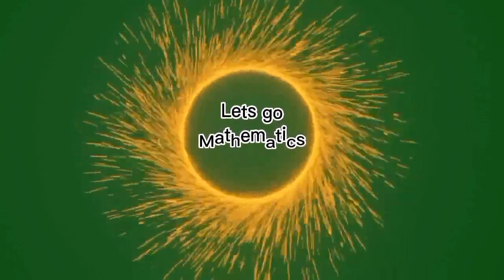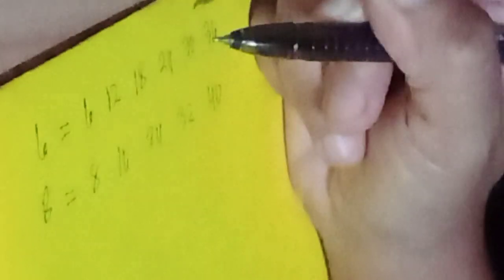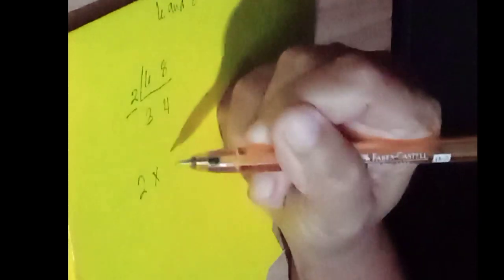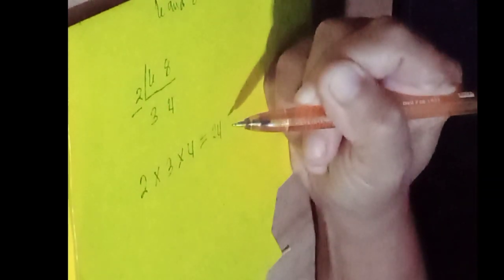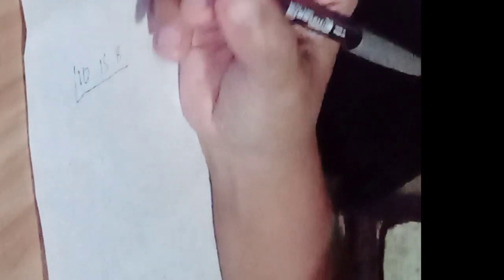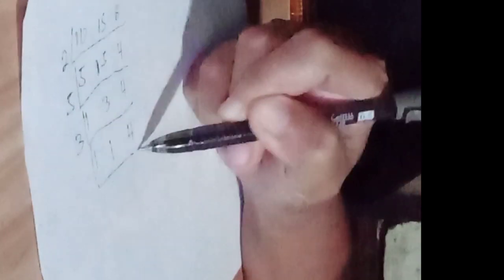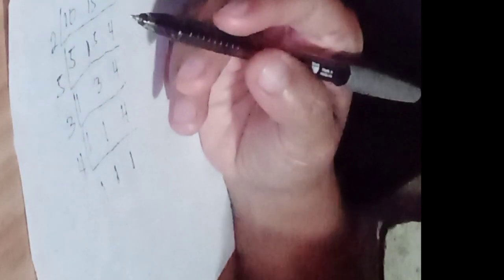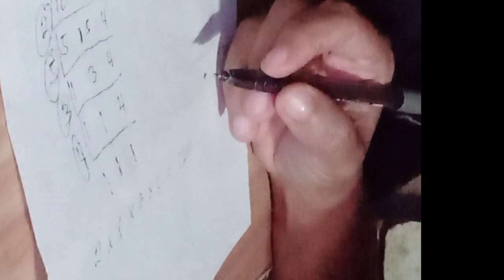How to find Least Common Multiple (LCM) || Mars Raises Youtuber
We can find LCM using Listing method or Continuous division.

My you tube channel focused on many things. The videos I uploaded are bible verses, tutorials, vlogs, education, sciences, experiments, motivational messages and some important events.

Feel free to visit my channel and if you are newbie for my channel don't forget to click subscribe button and hit the notification bell for you will be updated on features videos.

You can also click my you tube link and as you click it he will bring you to my channel: